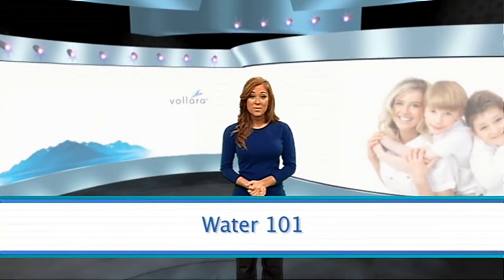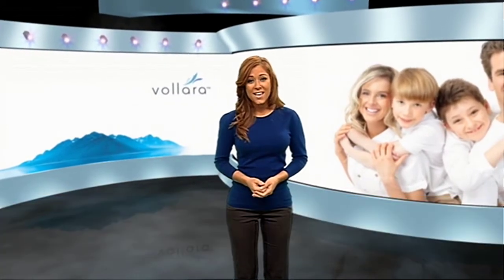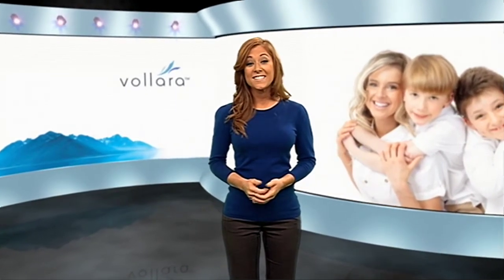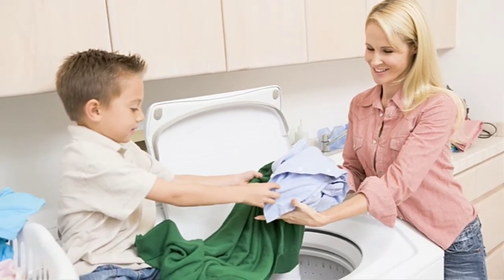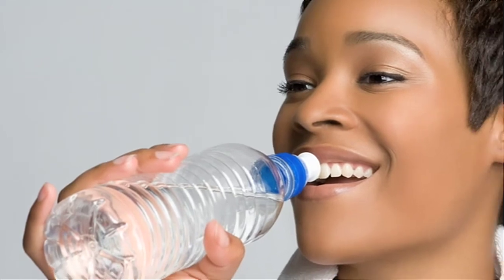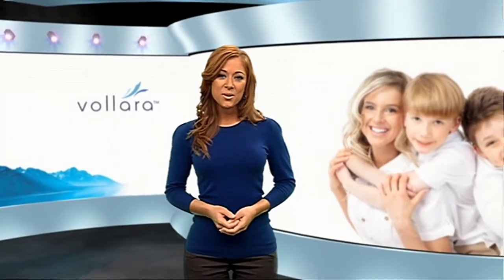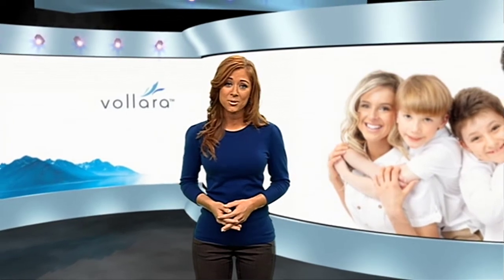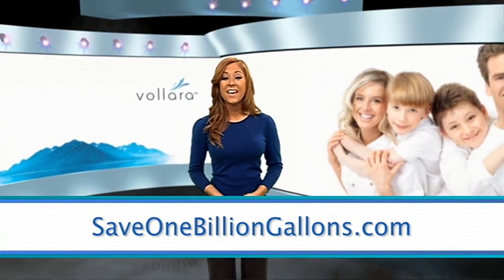Water 101: Help Save One Billion Gallons!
Find out how to save water, avoid laundry detergent allergies, and help the environment with easy steps in your laundry room.